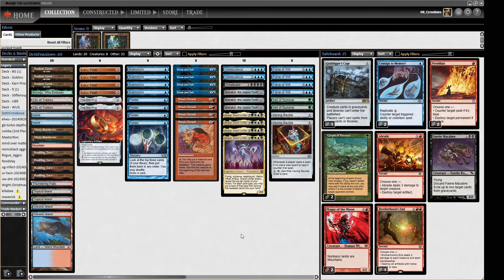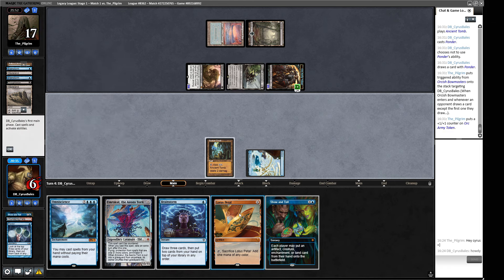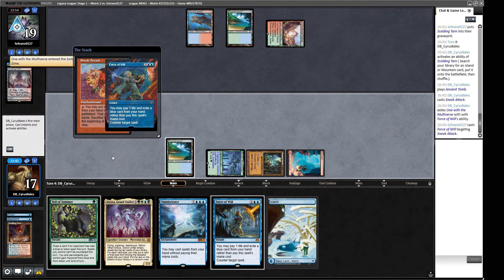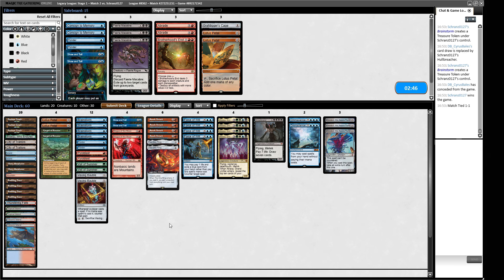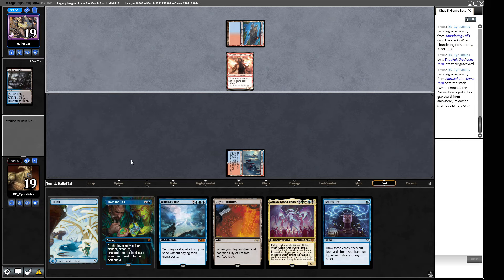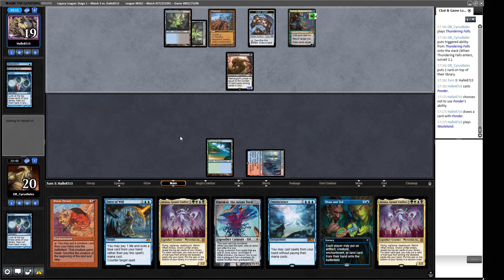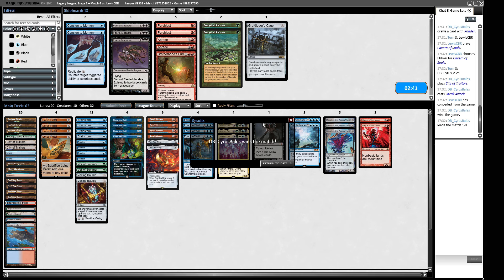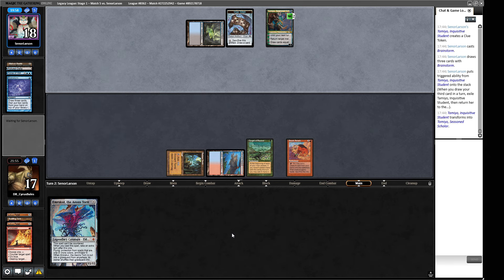LEGACY CHALLENGE WINNING SNEAK & SHOW! Blue and Red combo with green splash MTG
I play a Magic: the Gathering Online Legacy League with DethFrmAbove's Legacy Challenge winning Sneak and Show deck. We are cheating massive creatures into play, what's not to love!

DECKLIST
3 Ancient Tomb
4 Atraxa, Grand Unifier
1 Boseiju, Who Endures
4 Brainstorm
2 City of Traitors
3 Emrakul, the Aeons Torn
4 Force of Will
1 Griselbrand
2 Island
4 Lotus Petal
2 Misty Rainforest
1 Mountain
2 Omniscience
4 Ponder
4 Scalding Tarn
4 Show and Tell
4 Sneak Attack
2 The One Ring
1 Thundering Falls
2 Tropical Island
2 Veil of Summer
2 Vexing Bauble
2 Volcanic Island

SIDEBOARD:
2 Abrade
1 Brotherhood's End
2 Carpet of Flowers
2 Consign to Memory
3 Faerie Macabre
1 Grafdigger's Cage
2 Magus of the Moon
2 Pyroblast

0:00 Deck Tech
01:57 Round 1
10:59 Round 2
25:09 Round 3
37:25 Round 4
40:21 Round 5
50:42 Conclusion